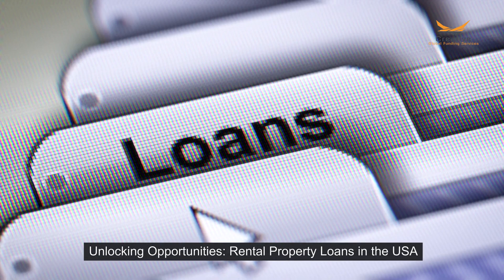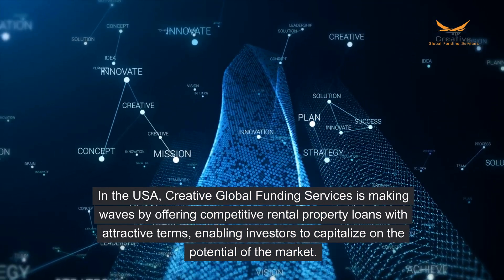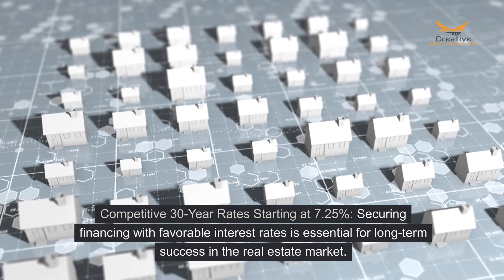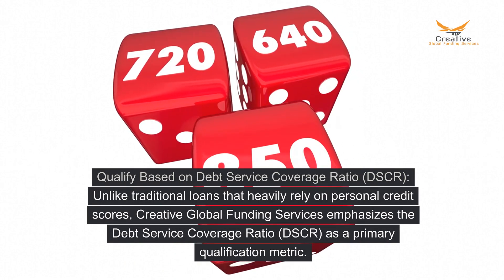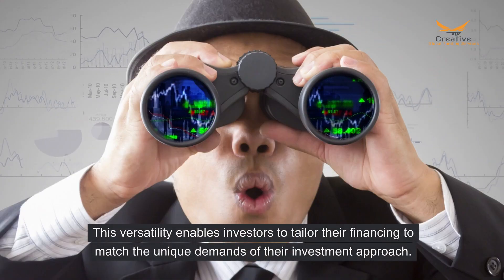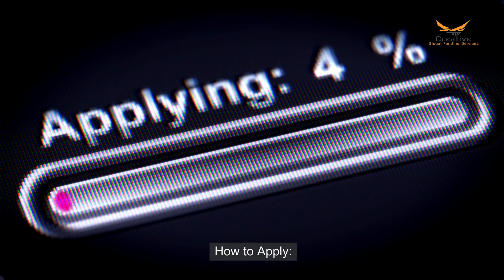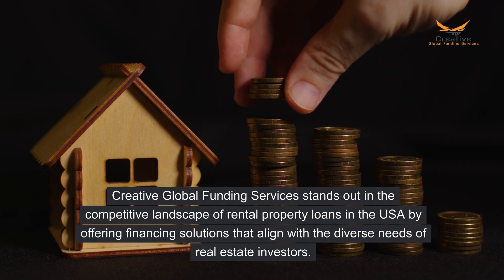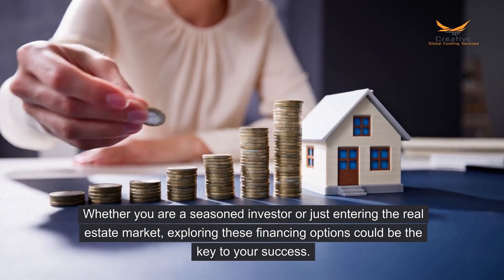Unlocking Opportunities - Rental Property Loans in the USA | Creative Global Funding Services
🏡 Unlocking Opportunities - Rental Property Loans in the USA with Creative Global Funding Services
Are you ready to take the leap into real estate investment? Join us in this insightful video as Creative Global Funding Services explores the exciting world of rental property loans in the USA. Whether you're a seasoned investor or a first-time buyer, our expert team is here to guide you through the process of securing the perfect financing for your rental property dreams.
🔑 Key Highlights:

🌐 Explore the diverse range of rental property loan options available in the USA.
💡 Learn valuable insights and tips on optimizing your investment strategy.
📈 Understand how Creative Global Funding Services can tailor solutions to meet your unique needs.
🏦 Unlock exclusive opportunities and financing options that can propel your real estate portfolio forward.
🌟 Why Choose Creative Global Funding Services?
With a proven track record and a commitment to client success, Creative Global Funding Services is your trusted partner in real estate financing. Our team of experts is dedicated to providing creative and tailored solutions to unlock opportunities that align with your investment goals.
Ready to embark on your real estate journey? Connect with Creative Global Funding Services today!

Don't miss out on the latest trends in the ever-evolving world of property investment.

📌 Timestamps:
0:00 - Introduction
0:15 - Exploring Rental Property Loan Options
0:30 - Expert Tips for Successful Investments
2:15 - Creative Global Funding Services Difference
3:00 - Exclusive Opportunities Unveiled
3:15 - Connect with Us and Subscribe
🚀 Embark on your real estate journey with confidence. Watch now and unlock the opportunities waiting for you!